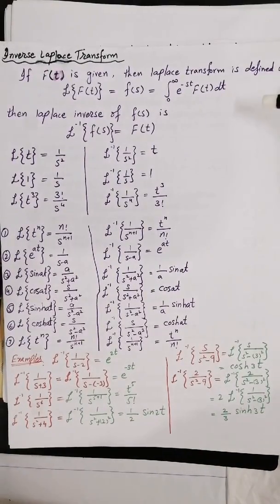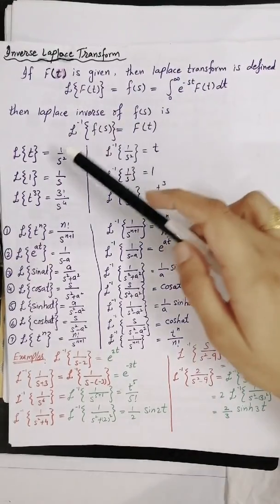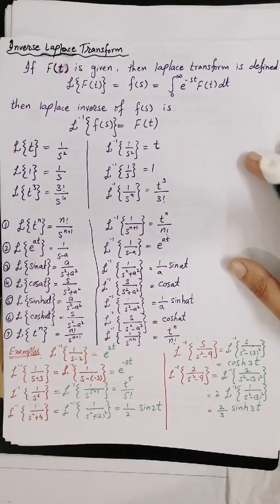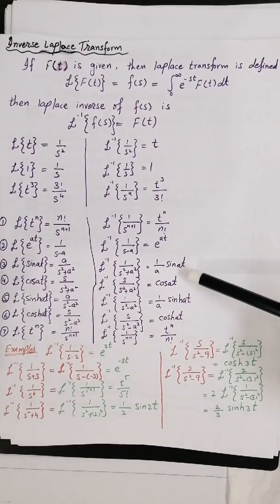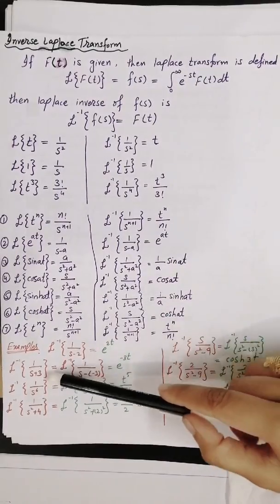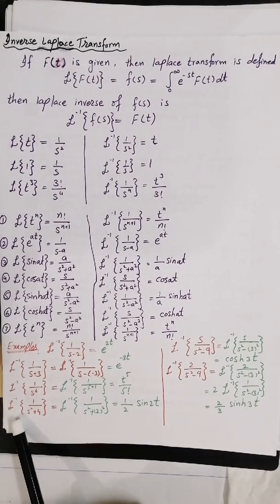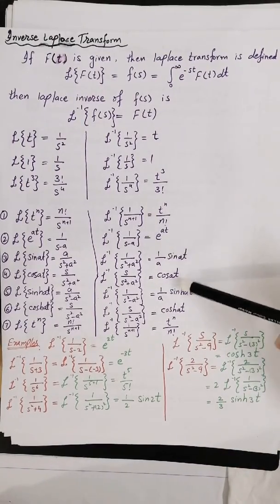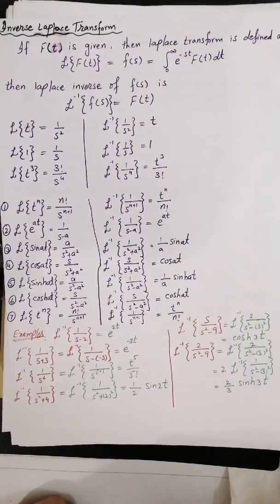Inverse Laplace Transform / Basic results / MMP